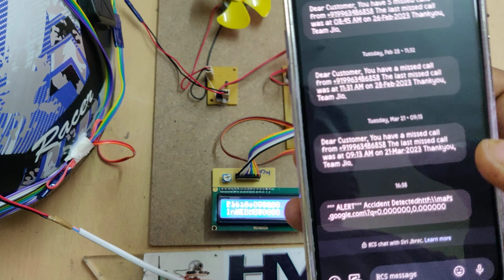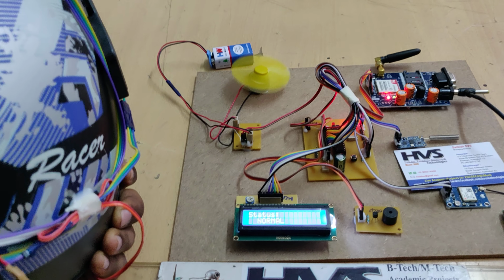HVS-3033.Intelligent Helmet with Accident Detection, Alcohol Detection and Ignition controlling#gsm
To download this project please check the below link